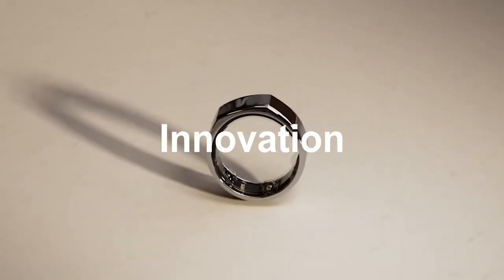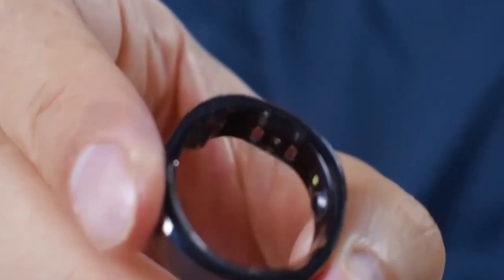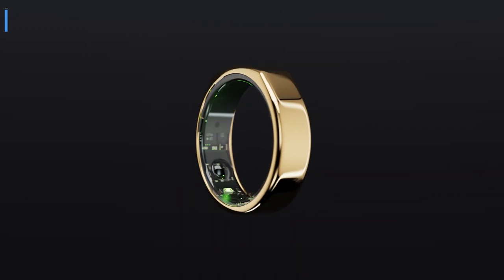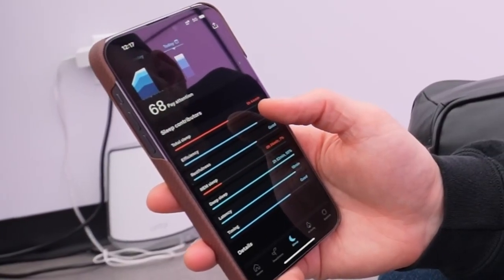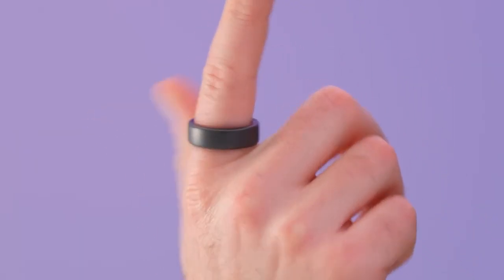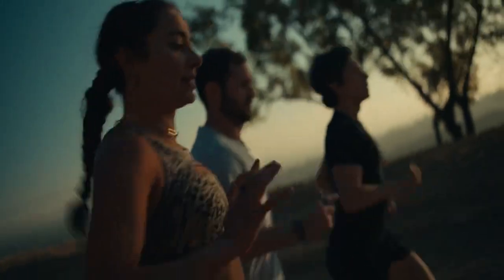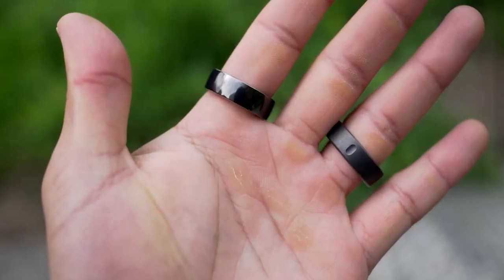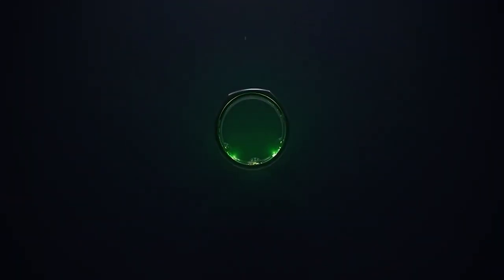Why the Samsung Galaxy Ring is Worth the Hype: A Detailed Review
Samsung Galaxy Ring is not on Amazon at the moment . When it becomes available we will post the Amazon link .

Welcome to our latest video where we dive into the innovative world of the Samsung Galaxy Ring - a groundbreaking addition to the realm of smart tech wearables.

Join us as we explore the features, design, and capabilities of the Samsung Galaxy Ring. This isn't just a piece of technology; it's a fashion statement, a fitness companion, and a smart device all rolled into one sleek, compact ring.

Get an up-close look at the Galaxy Ring's build quality, user interface, and unique features. Discover how it integrates with other Samsung devices and how it stands out in the competitive market of wearable tech.

The Samsung Galaxy Ring isn't just about aesthetics. We'll show you its advanced health and fitness tracking capabilities. From heart rate monitoring to sleep tracking, learn how it can be your wellness partner.

Delve into the smart features of the Galaxy Ring. We discuss its notifications system, compatibility with various apps, and how it enhances your daily life by keeping you connected in the most discreet way possible.

We're excited to hear from you! What are your impressions of the Samsung Galaxy Ring? How do you think it compares to other smart wearables?